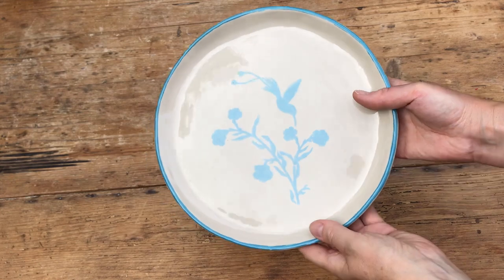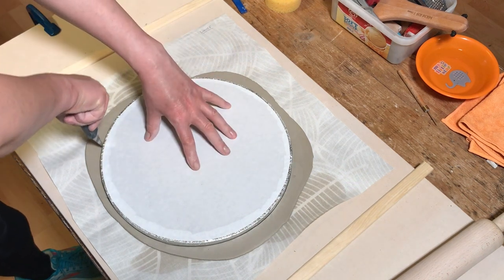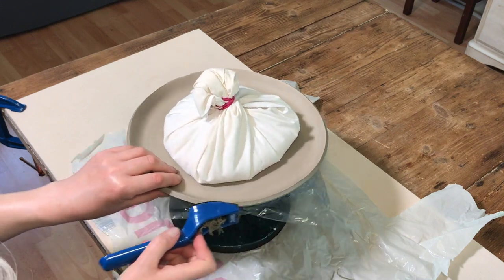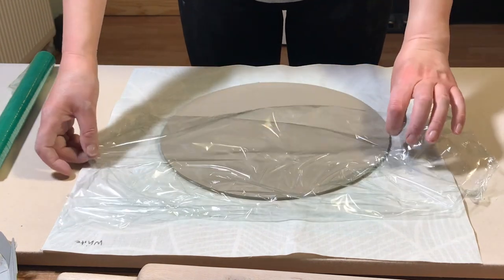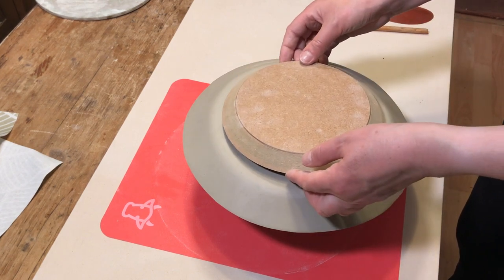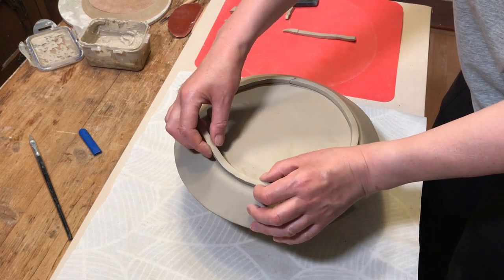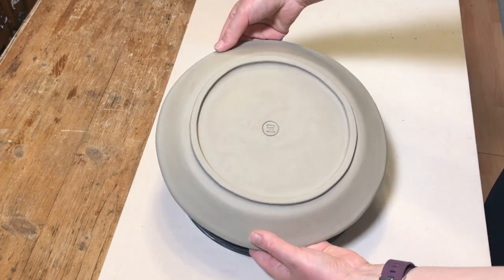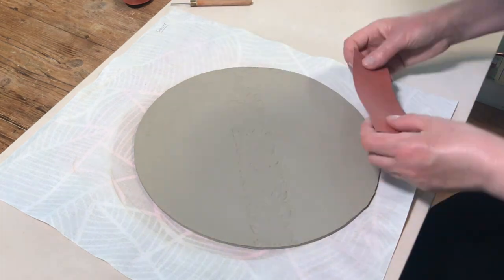How to Make Slab Plates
If you love making slab pottery you might want to try making slab plates.  These are simple and really enjoyable to make.  Here are three simple ways to make slab plates.  If you want to check out more about slab pottery visit @thepotterywheel.com